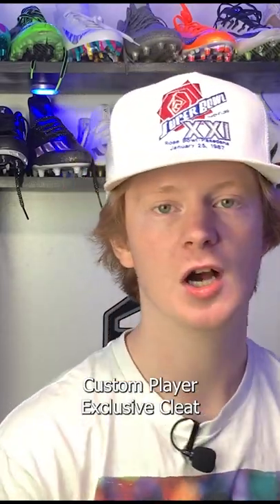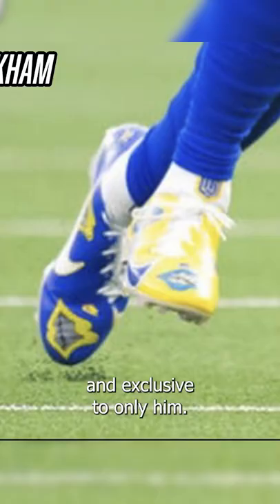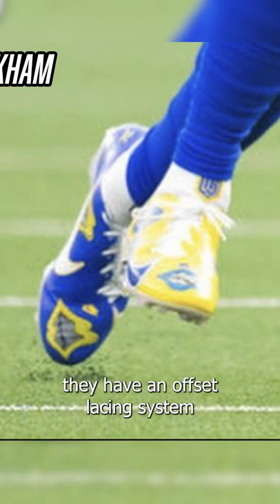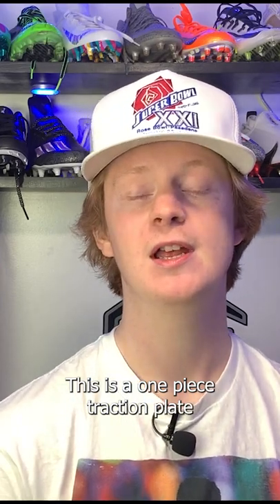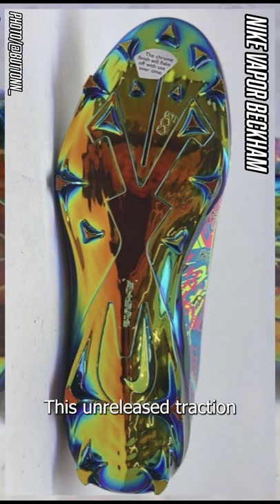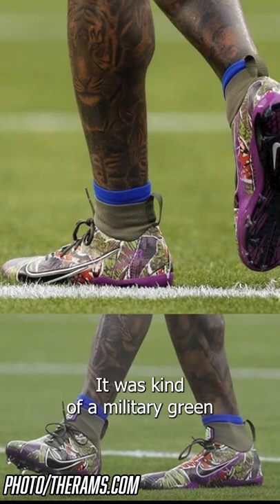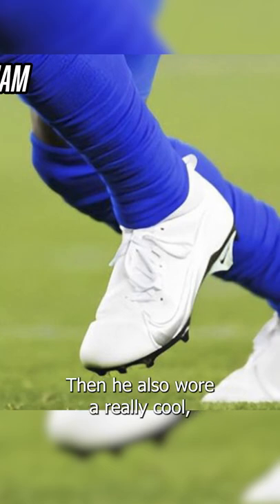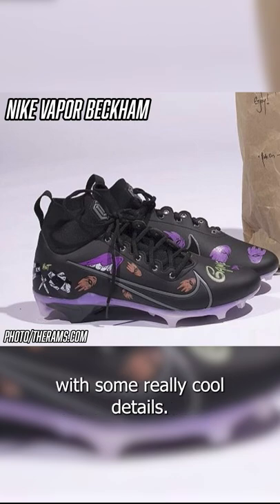OBJ's Nike VaporBeckham PE Cleats ...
Have you ever asked yourself: What does Odell Beckham Jr. wear on Sundays?? In today's video, Devin (@football.equipment) breaks down everything OBJ wears on the field. We start at the head and work all the way down! Helmet, visors, chinstrap, facemask, gloves, shoulder pads, sleeves, cleats, thigh pads and more!

 Nike Hyperstrong Girdle

Nike Vapor Beckham Cleats
Not available to public :(

 Nike Foamposite One Cleats (VaporPosite)

🎵 Track Info:

Title: Flexy
Artist: Land of Fire
Genre: Hip Hop & Rap
Mood: Calm